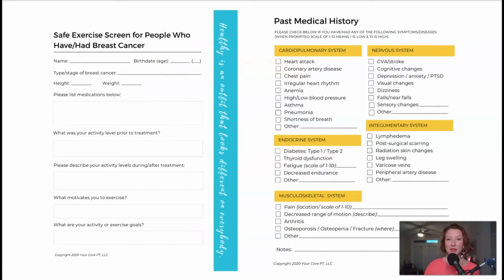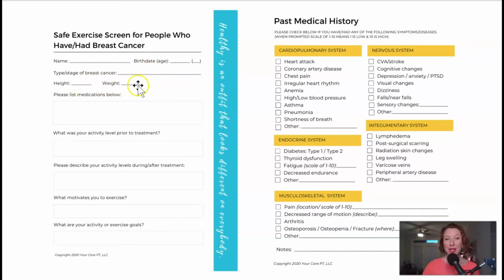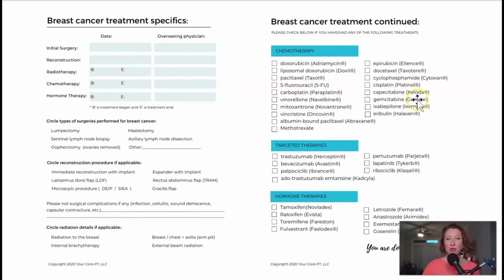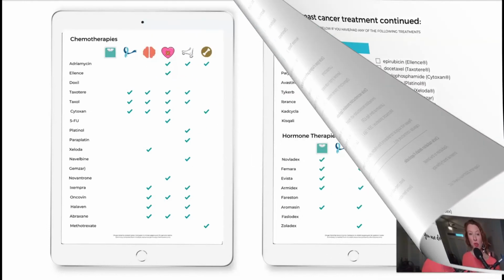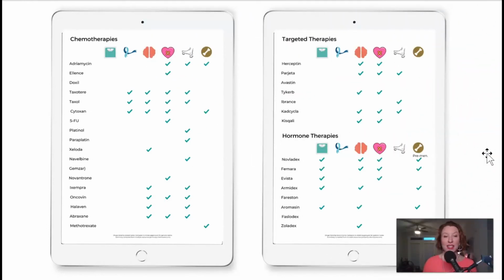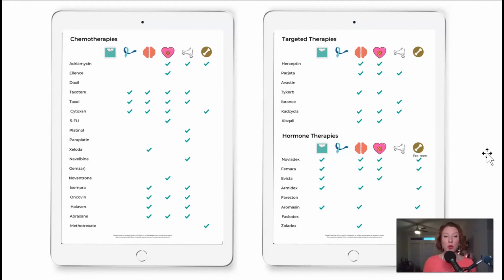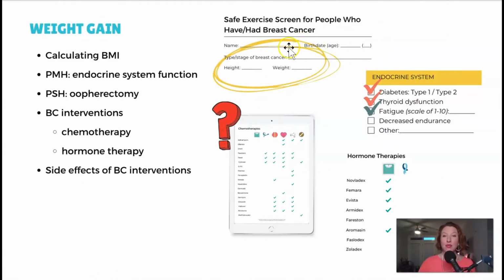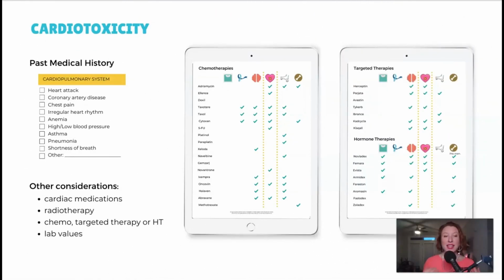Preview: A screening tool for safe exercise planning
Susannah Haarmann, Physical  Therapist USA, is the guest speaker for the Breast Cancer Rehabilitation &Wellness Summit 2021. Susannah has used her love for research to develop training courses and prepared new resources specifically to help health practitioners treat breast cancer patients/clients safely.
Susannah is offering viewers a free downloadable pdf which acts as a screening tool for developing safe exercise programs. In the full presentation video, she takes you through the screening tool and how best to use the wealth of information provided in your practice.
Susannah can be contacted here- as well view her breast cancer rehab online self-guided training programs and online live training - KICK PINK:

The Breast Cancer Rehabilitation & Wellness Summit is a private project bringing leaders in their fields of oncology rehab and wellness together to share their insights, projects and research to improve recovery outcomes for people living with and beyond breast cancer.